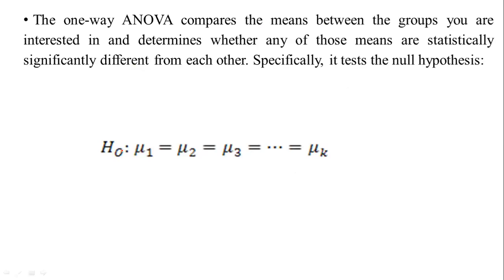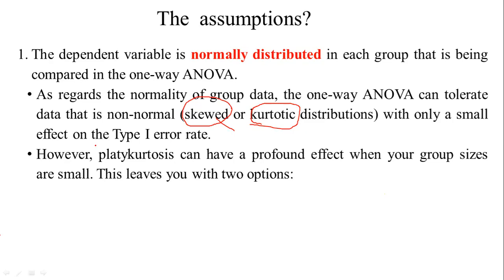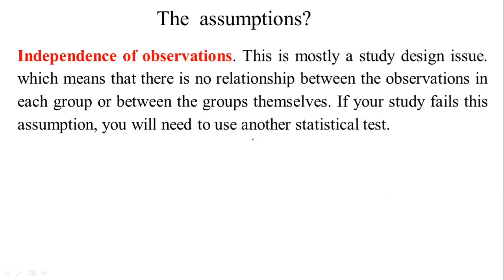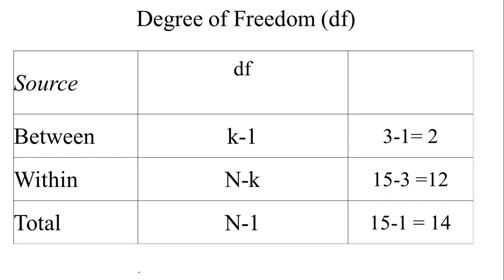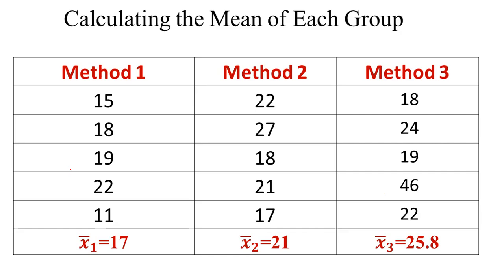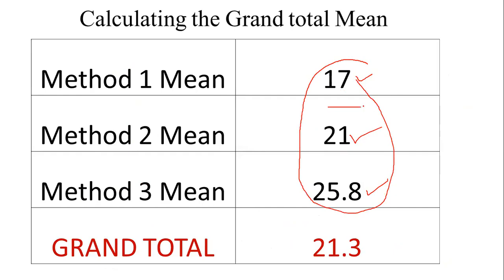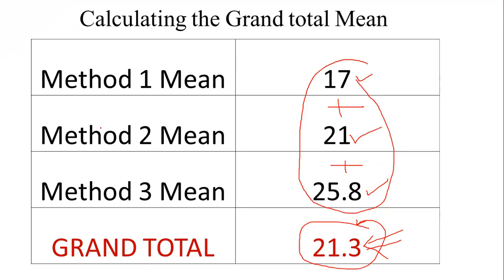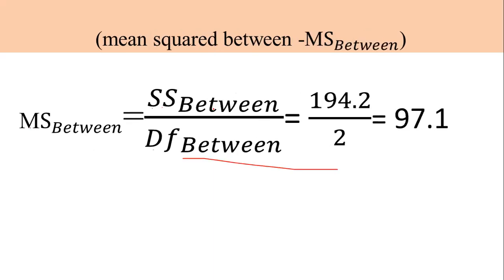one way Anova test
One-way ANOVA (Analysis of Variance) is a statistical method used to compare the means of three or more groups to determine if there are significant differences between them. It is an extension of the independent samples t-test, which is used for comparing the means of two groups.

In a one-way ANOVA, there is one independent variable (also known as a factor) with three or more levels or groups. The dependent variable is continuous, meaning it can take on any value within a certain range. The goal is to determine if there are significant differences in the means of the groups based on the independent variable.

The null hypothesis in a one-way ANOVA states that there is no significant difference between the means of the groups. The alternative hypothesis suggests that at least one group mean is significantly different from the others. The ANOVA test calculates the F-statistic, which is the ratio of the between-group variability to the within-group variability. If the F-statistic is large and the associated p-value is below a chosen significance level (usually 0.05), we reject the null hypothesis and conclude that there are significant differences between the groups.

The one-way ANOVA assumes that the data within each group are normally distributed, have equal variances, and are independent. If these assumptions are violated, alternative non-parametric tests like the Kruskal-Wallis test may be used instead.

The output of a one-way ANOVA typically includes the F-statistic, p-value, and the degrees of freedom. If the null hypothesis is rejected, further post-hoc tests, such as Tukey's HSD (Honestly Significant Difference), may be conducted to determine which specific group means differ significantly from each other.